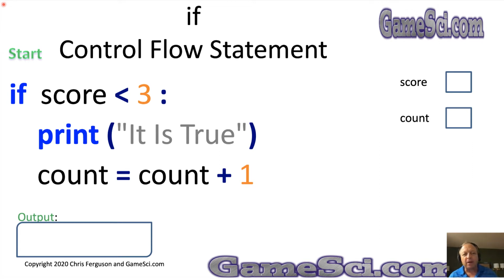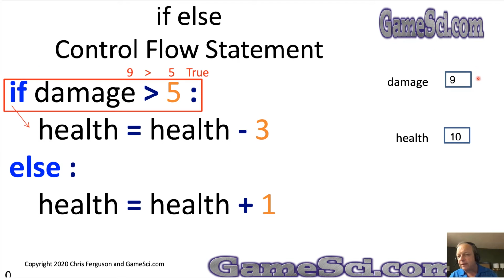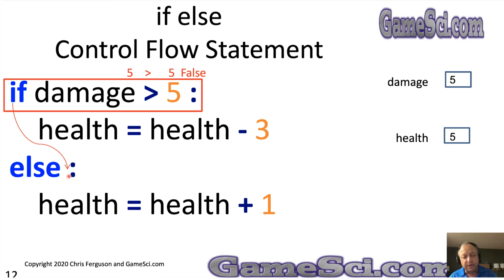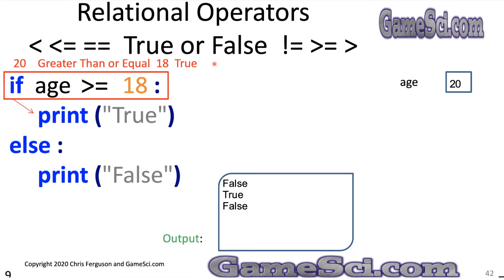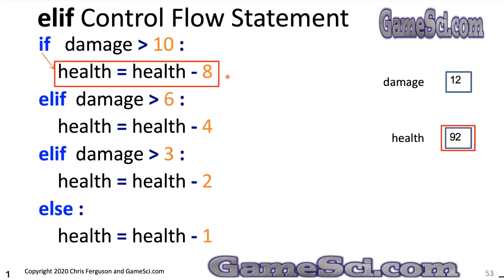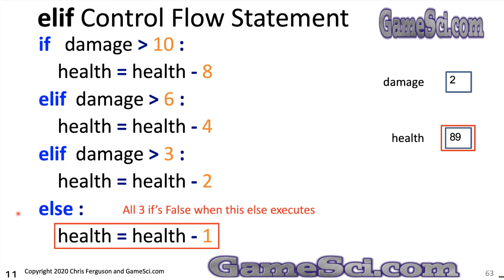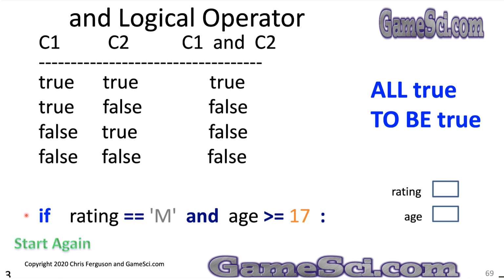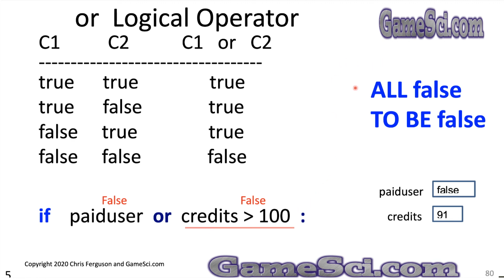Python Programming Control Flow if if-else Lesson 3